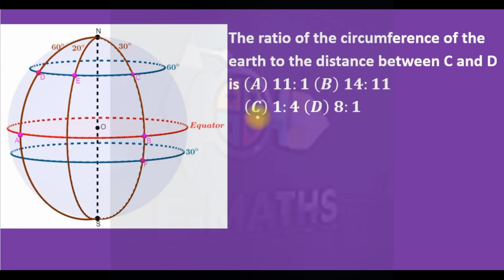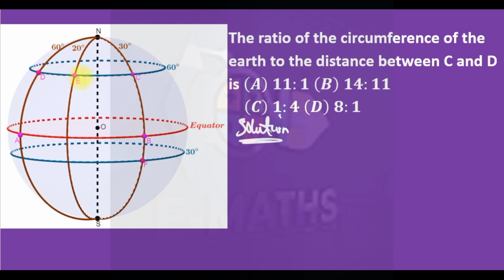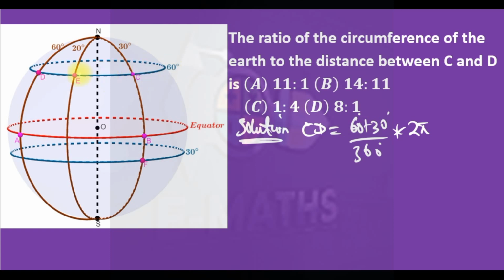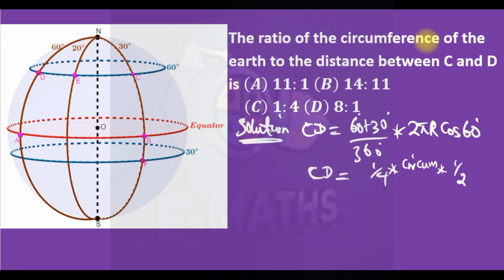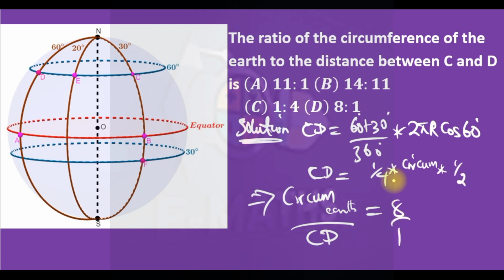Longitude and latitude exam ques 2